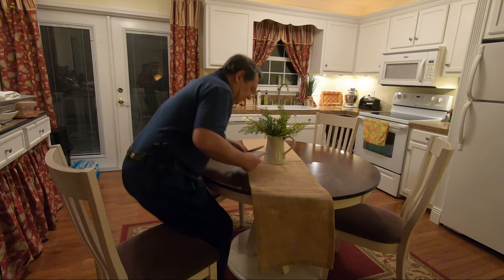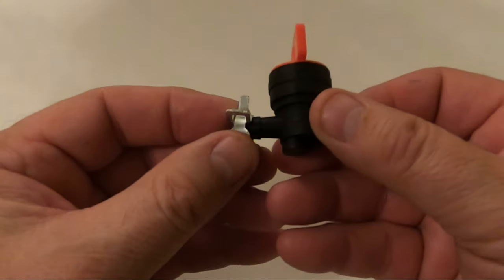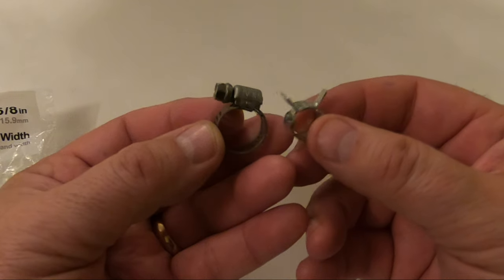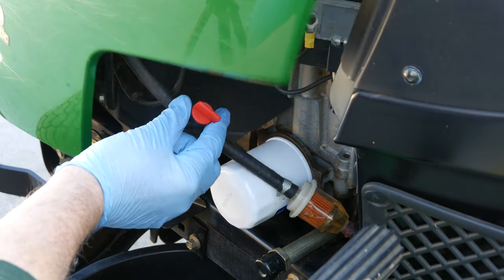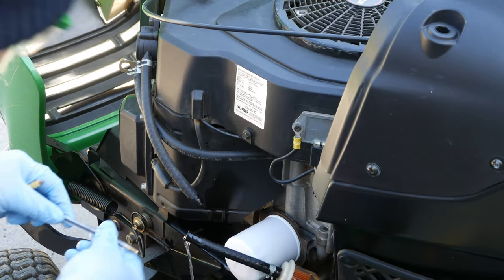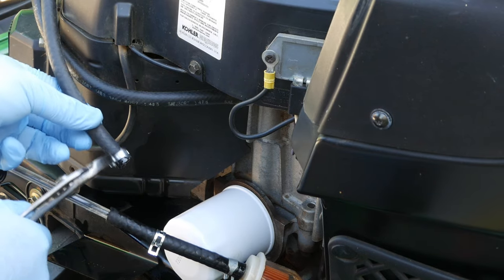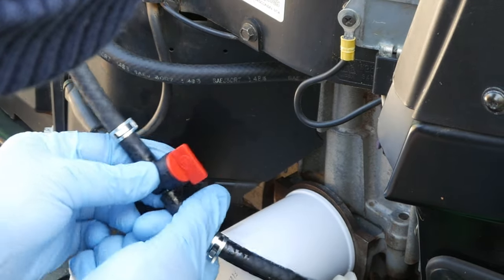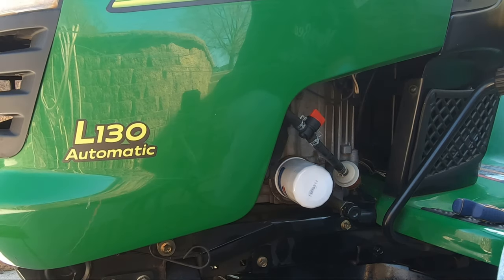Fuel Shutoff Valve Installation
Keep your carburetor in tip-top shape by shutting off the fuel before storing your gasoline powered mower.  This video will show you how.  Step-by-Step.  In 4K clarity.

My original eBay seller no longer sells this item, but this one is similar: